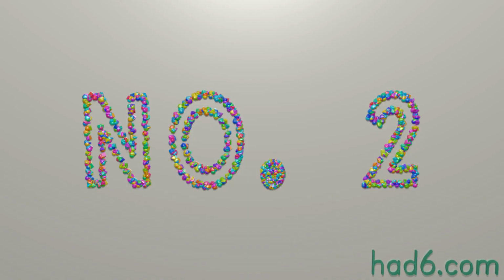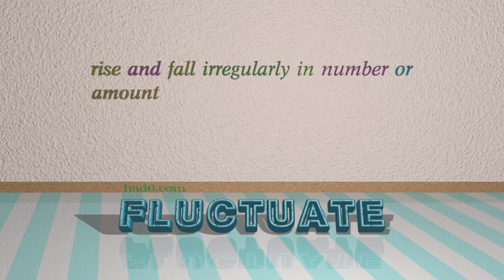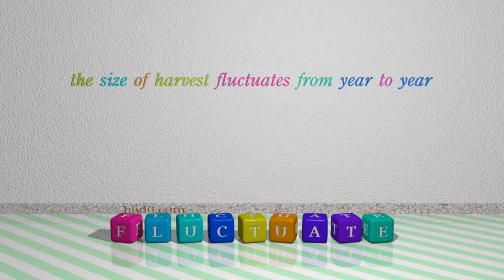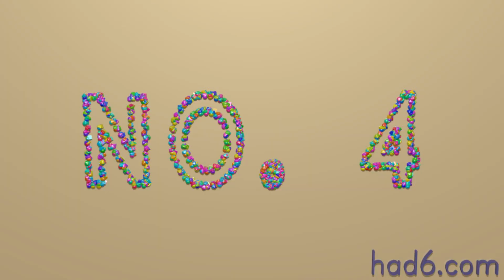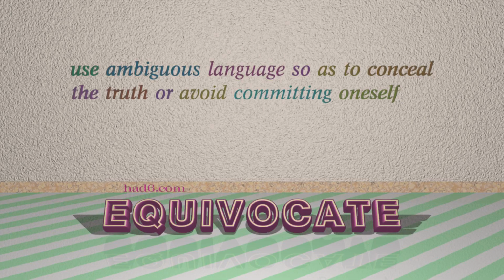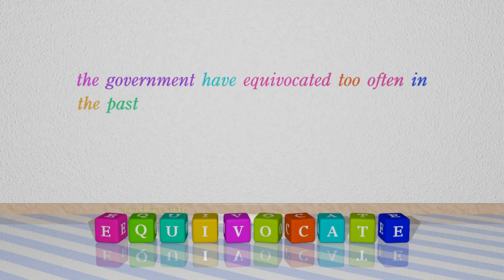waver - 6 verbs which are synonyms to waver (sentence examples)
This video examines waver as a verb with the meaning of "be undecided between two opinions or courses of action." 6 verbs, which have meanings similar to that of waver in standard English are introduced through sentence examples. These synonyms help you to remember the meanings of this group of words for improving your vocabulary.